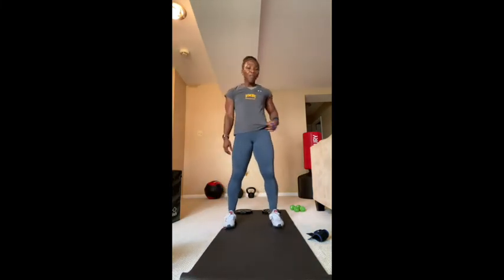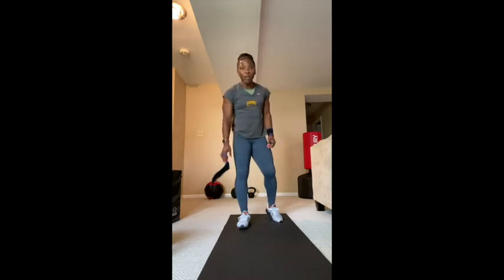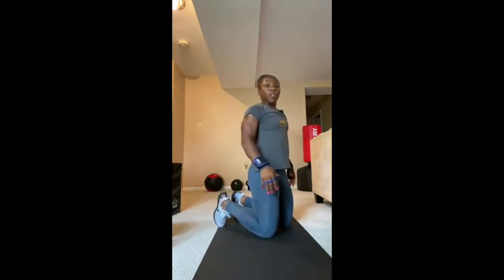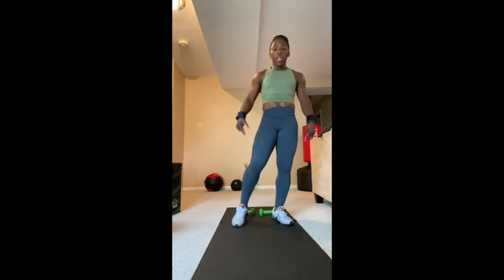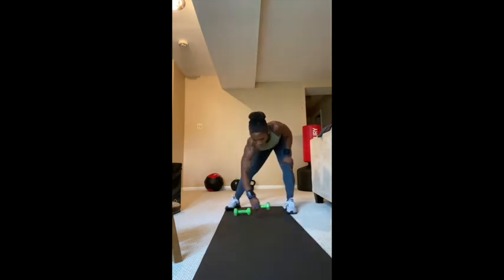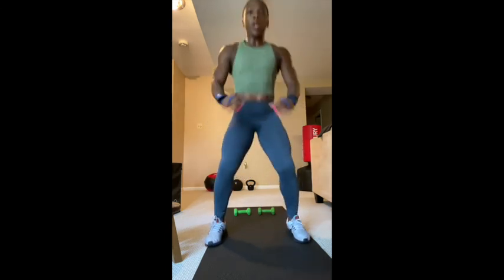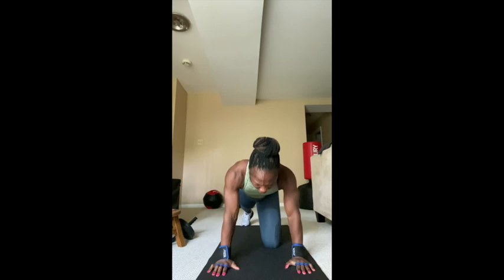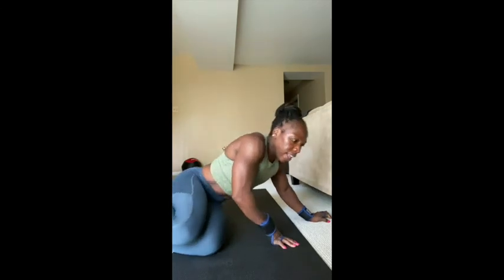Body Weight Strength - 5pm - Tuesday, September 8th